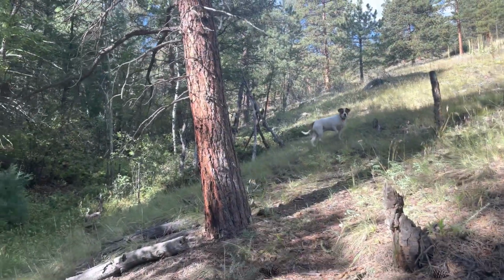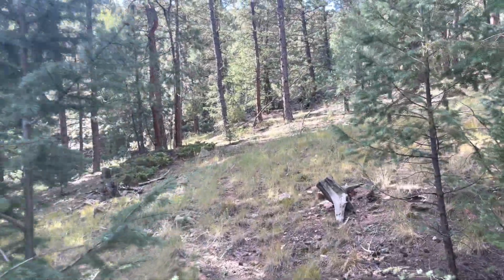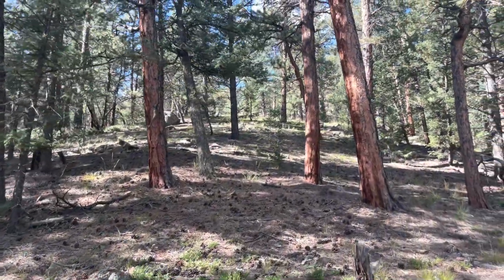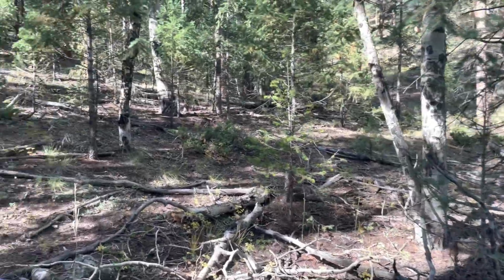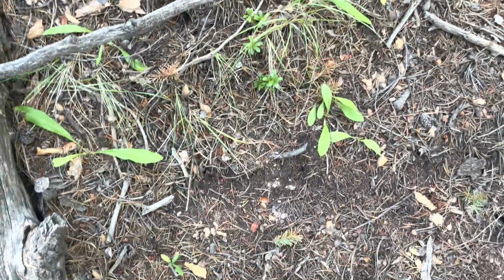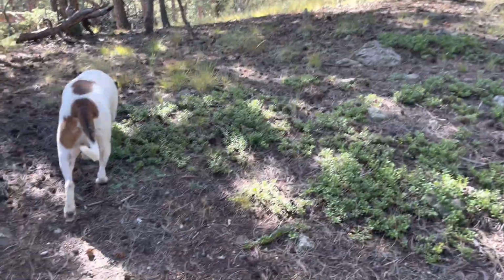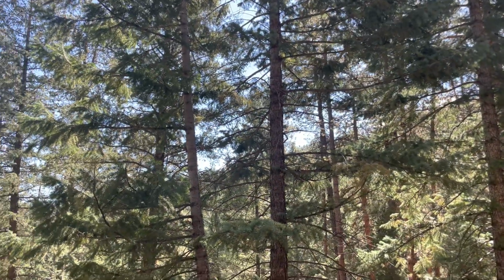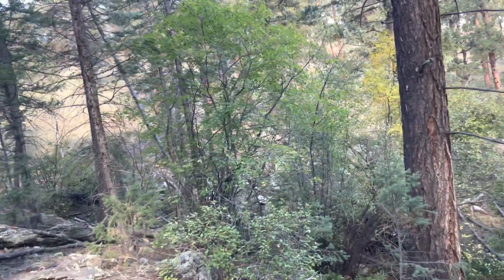New Sasquatch Investigation in Colorado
We visited the Sasquatch Outpost in Bailey, CO and decided to do a little recon near Pine, CO. Lots of tree structures, trident, prints, and some drone footage. Let me know if you see anything!!